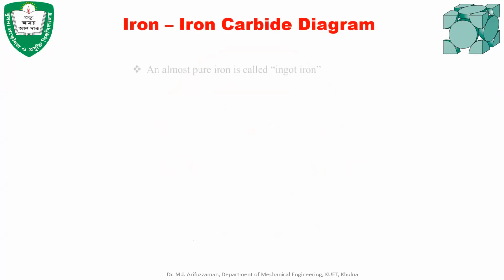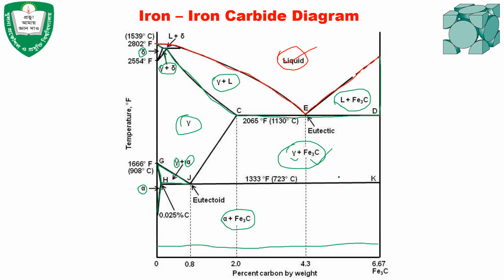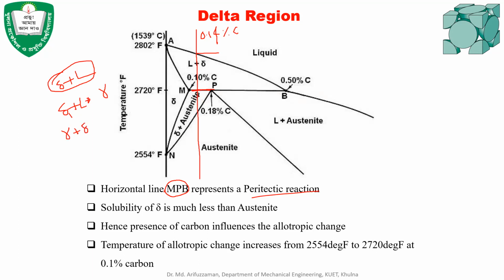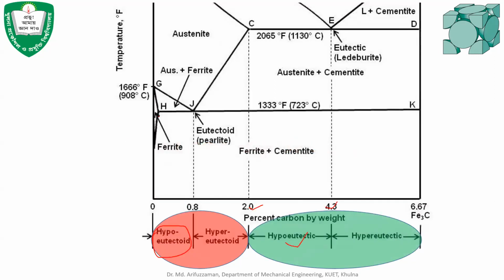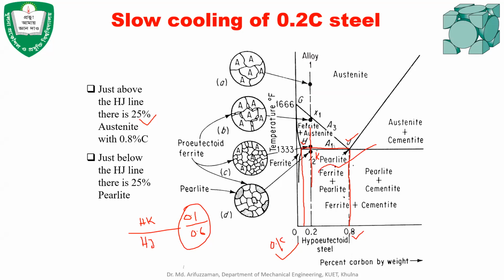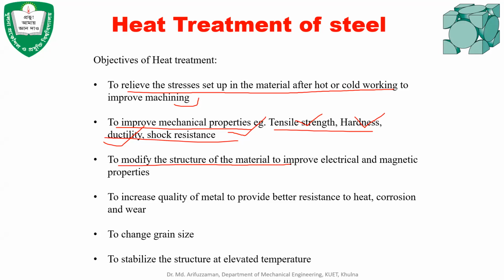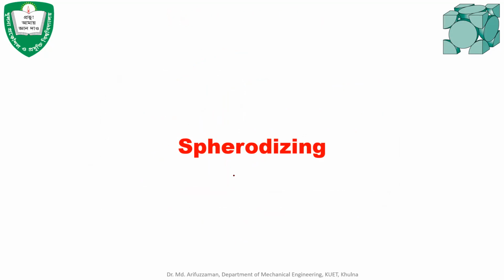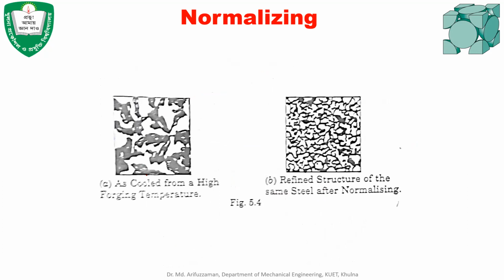ME3215 L14 Iron iron carbide diagram and heat treatment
Degree: Bachelor of Science in Mechanical Engineering
Course No.: ME3215
Course Name: Engineering Metallurgy
Lecture 14: Iron iron carbide diagram and heat treatment

Course Teacher:
Dr. Md. Arifuzzaman
Associate Professor